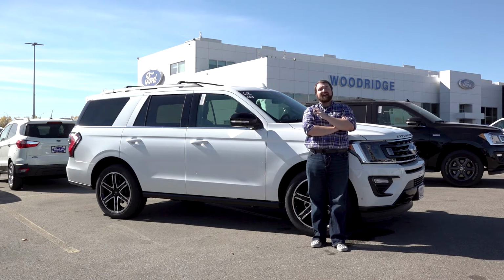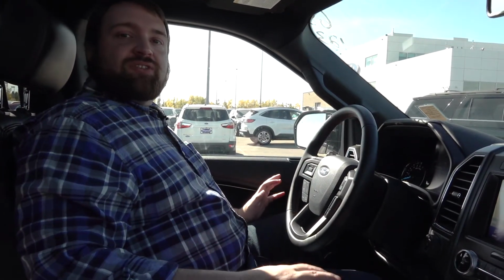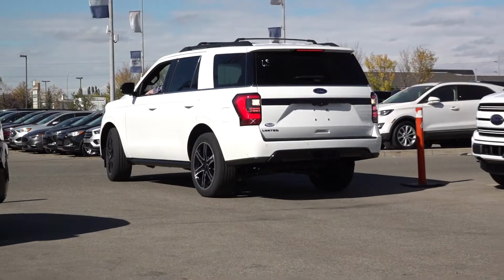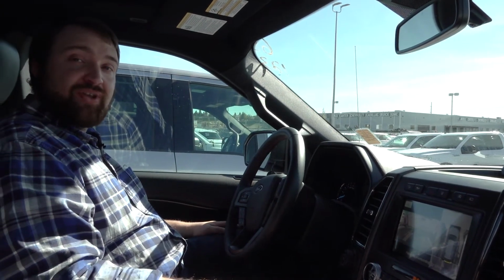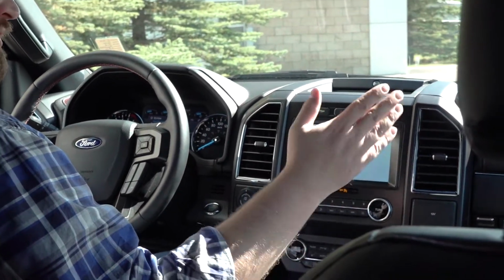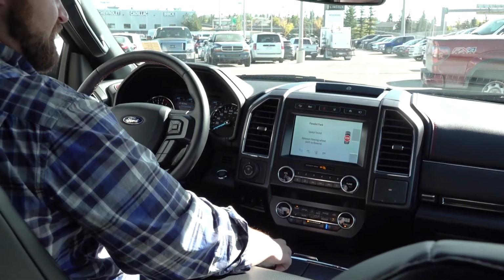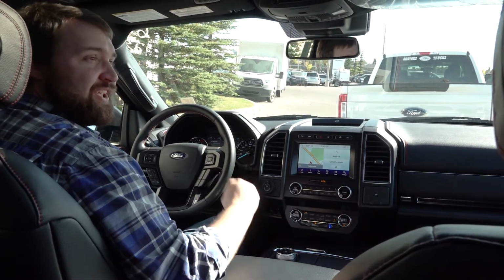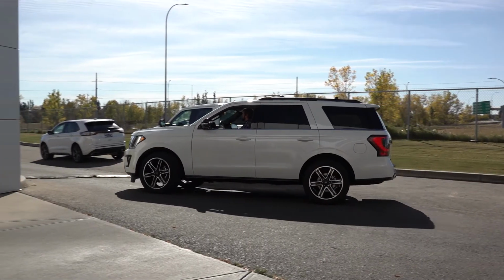How to use Ford Enhanced Park Assist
Join Colin as he shows you the detailed in's and out's of Enhanced Park Assist in select Ford Vehicles.